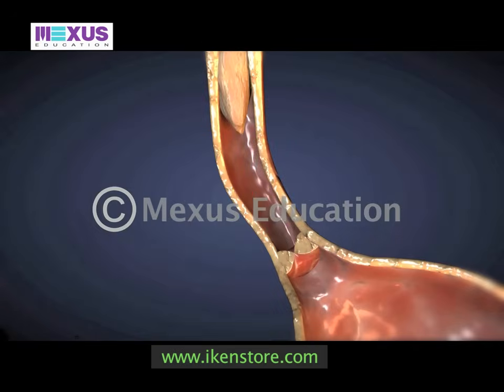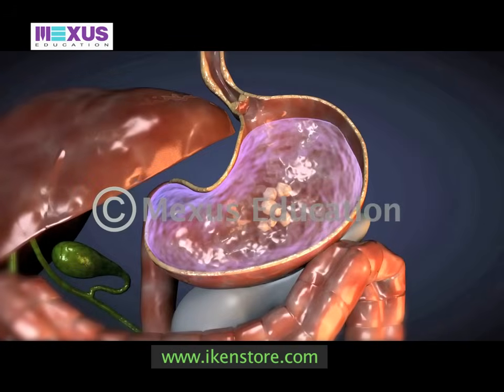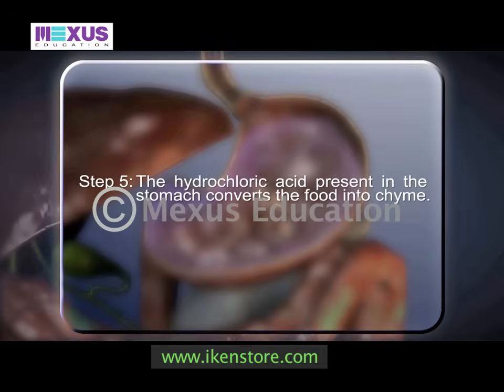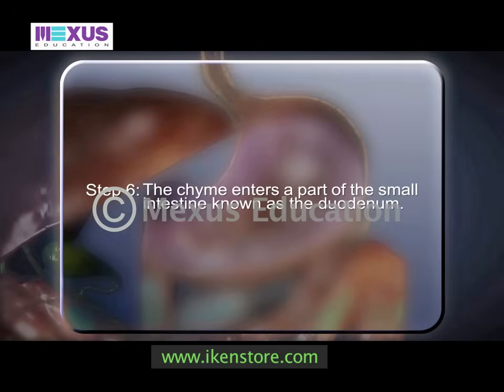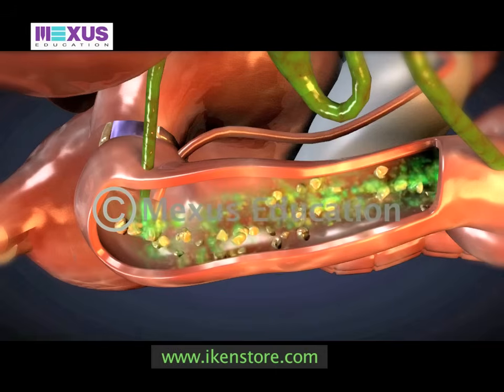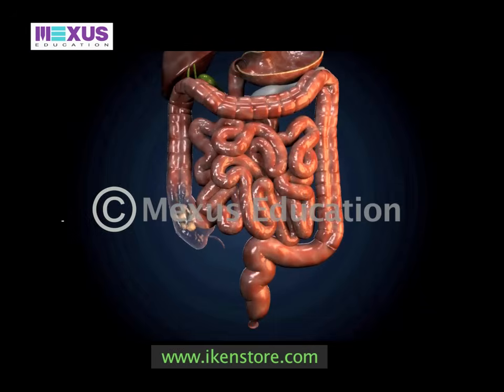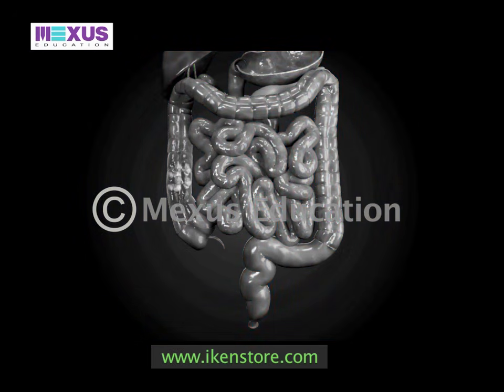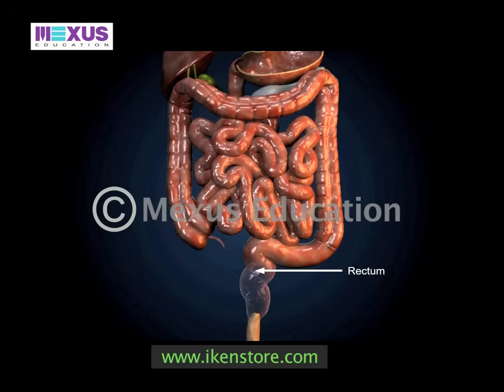Digestive System | iKen | iKen Edu | iKen App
Learn more about the human digestive system and Life Processes.

0:00 - Digestive System
0:37 - Process of Digestion
5:30 - Summary